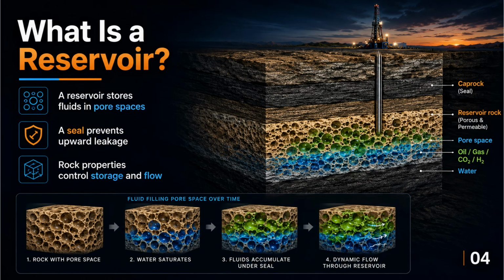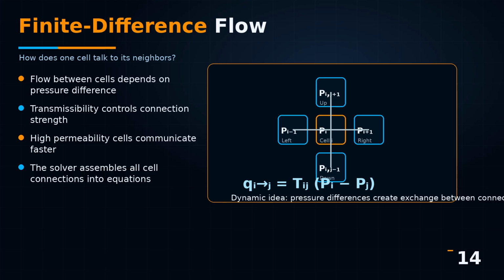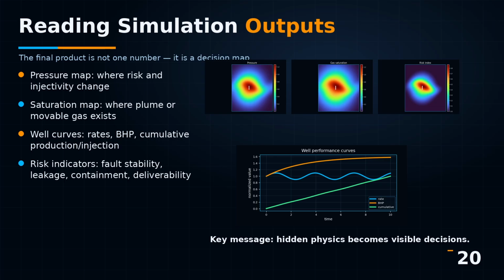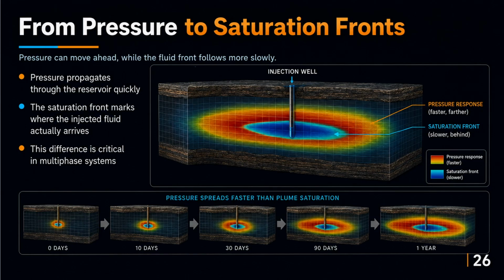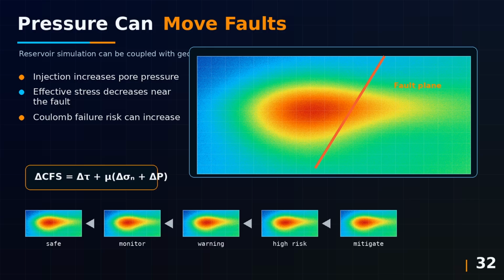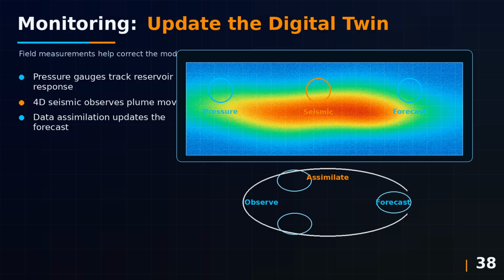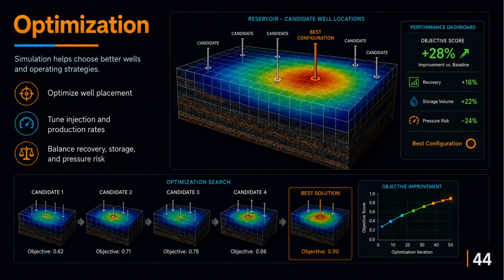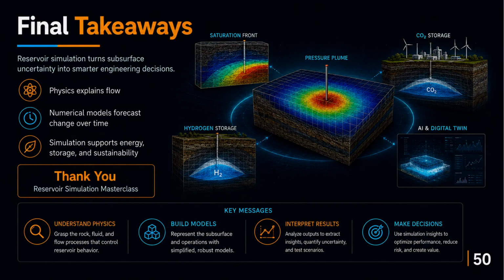Reservoir Simulation Masterclass: Predict Oil, Gas & CO₂ Flow in the Subsurface IN 1-HOUR Course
What happens deep underground when we inject water, produce oil and gas, store CO₂, or develop future hydrogen and geothermal energy systems?

In this Reservoir Simulation Masterclass, we explore the hidden world beneath the Earth’s surface and explain how engineers use numerical simulation to predict fluid flow, pressure behavior, reservoir performance, and long-term subsurface energy security.

Reservoir simulation is one of the most powerful technologies in petroleum engineering, geoenergy, carbon capture and storage, geothermal energy, and underground hydrogen storage. It allows us to convert complex geological information into a digital model that can forecast how oil, gas, water, CO₂, and hydrogen move through porous rocks over time.

This 50-minute masterclass is designed for students, researchers, engineers, and professionals who want to understand reservoir simulation in a clear, visual, and practical way.

In this video, you will learn:

How geological models are converted into simulation models
How pressure and saturation change inside the reservoir
Why multiphase flow is important for oil, gas, CO₂, and hydrogen
How injection and production wells interact with the subsurface
How history matching improves reservoir model reliability
How forecasting supports better engineering decisions
How reservoir simulation contributes to CCS, geothermal energy, and underground hydrogen storage
Why simulation and AI will shape the future of sustainable subsurface energy

Reservoir simulation is not only a tool for oil and gas. It is becoming a key technology for the global energy transition. By understanding the subsurface, we can design safer CO₂ storage projects, optimize geothermal reservoirs, improve hydrogen storage performance, and reduce uncertainty in future energy systems.

This masterclass gives you a big-picture understanding of how simulation connects geology, physics, engineering, numerical modeling, and decision-making.

Whether you are a beginner or already working in energy engineering, this video will help you understand why reservoir simulation is essential for predicting the future of the subsurface.